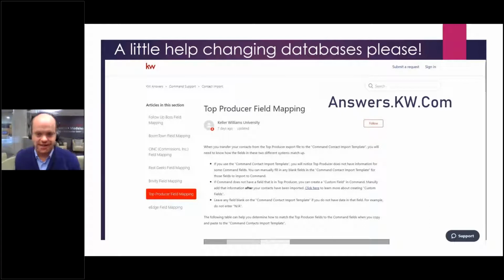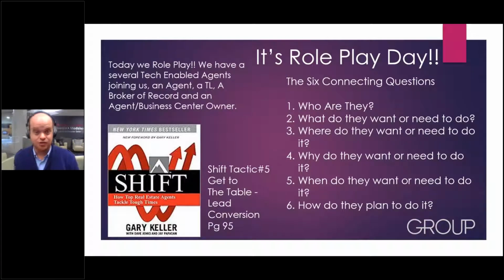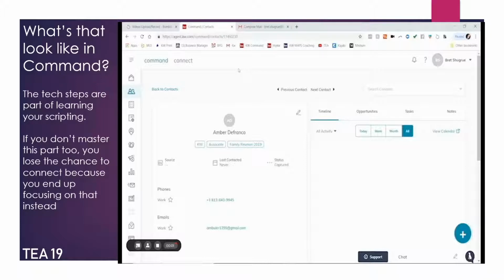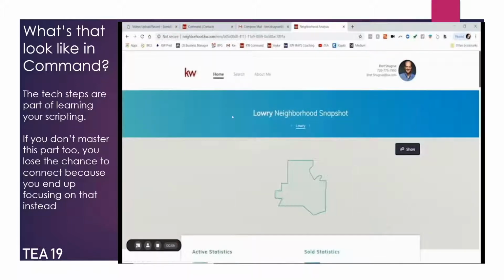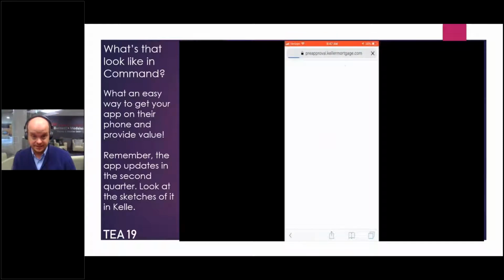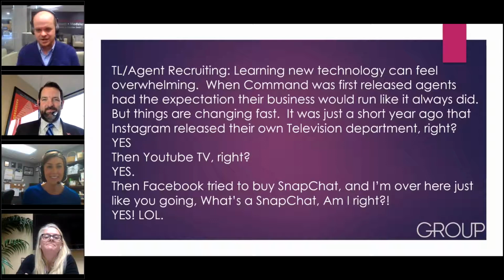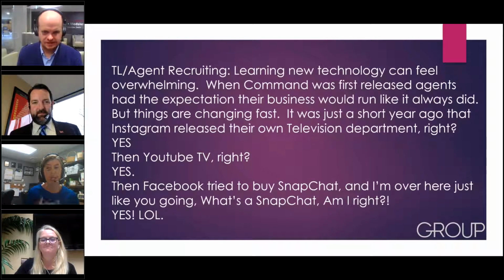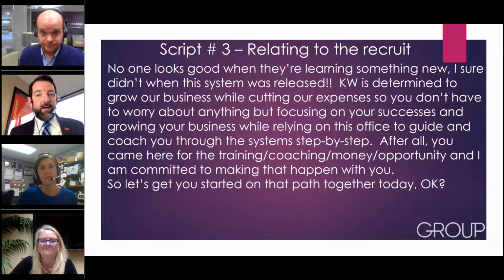Tech Enabled Agent - Scripting for the Close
MAPS Coach Bret Shegrue and Mega Agent Julia Hurley create and script through some hard closes using the new available tech.